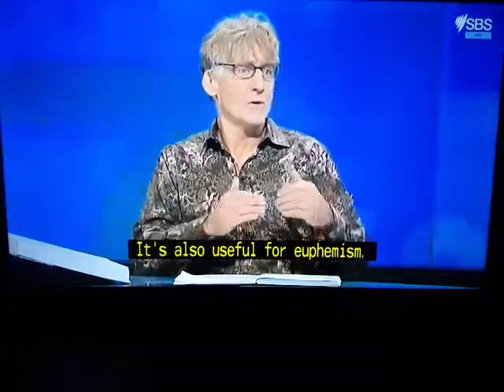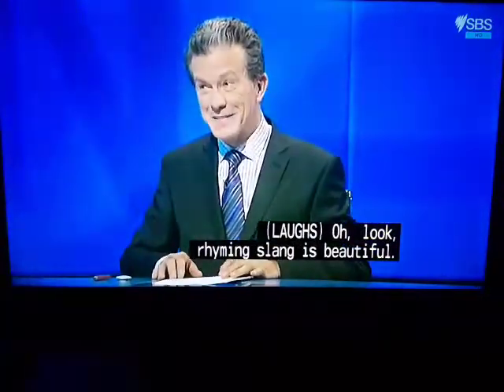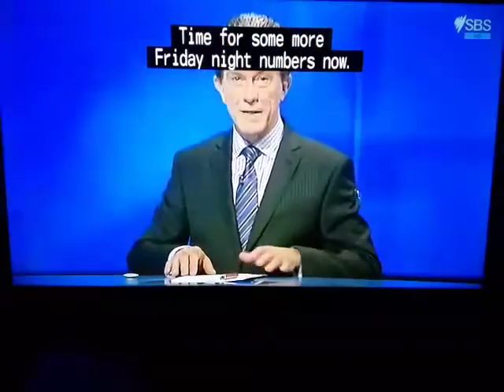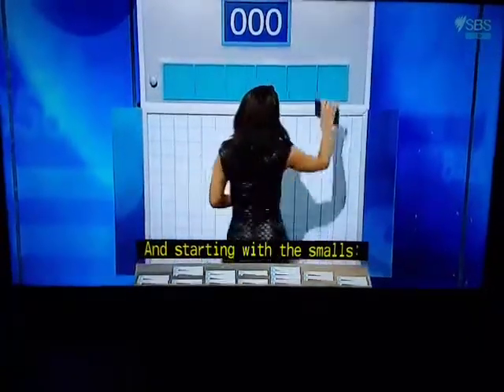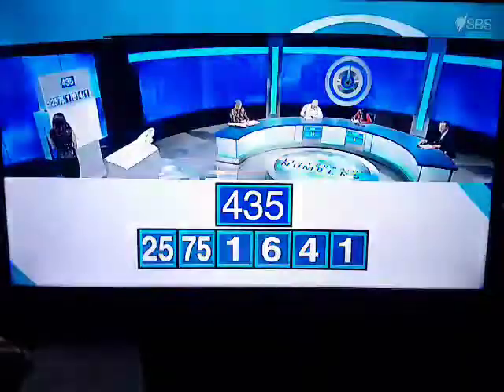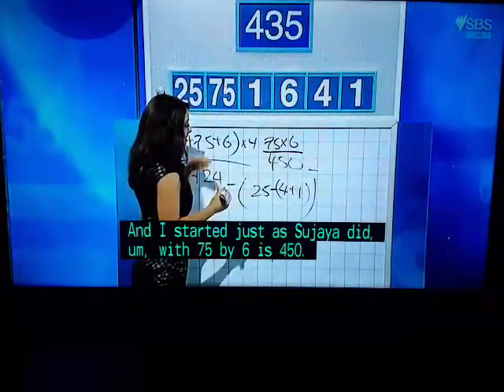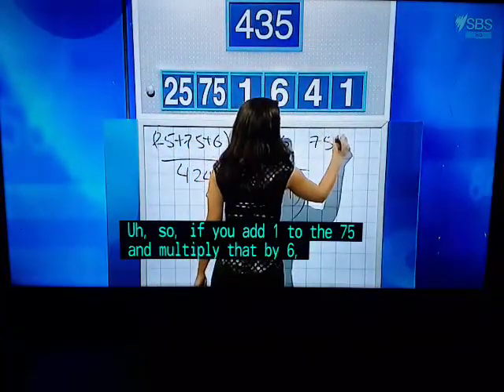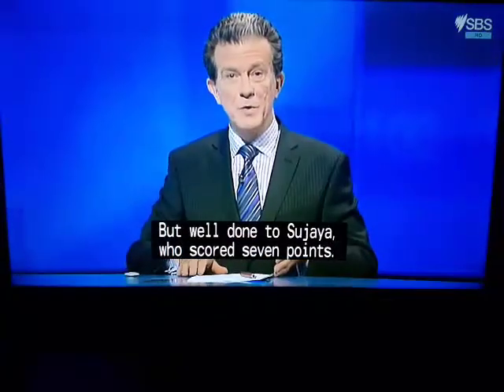Letters And Numbers - Season 4 Episode 60 - (Part 2)